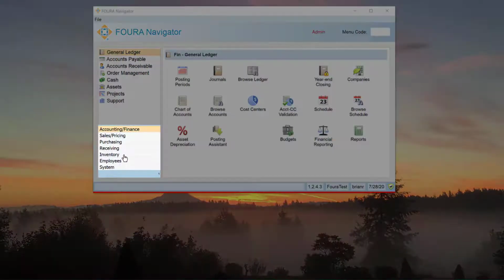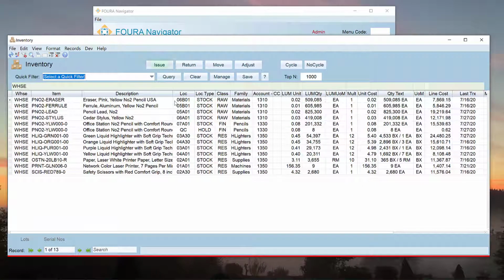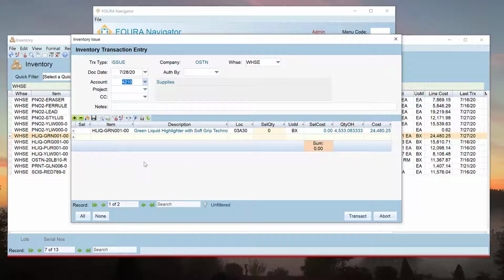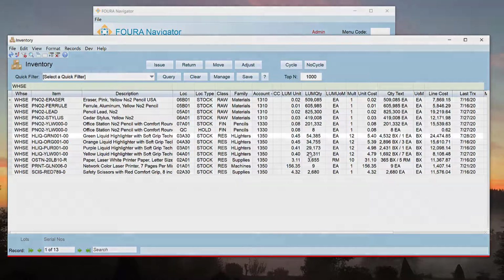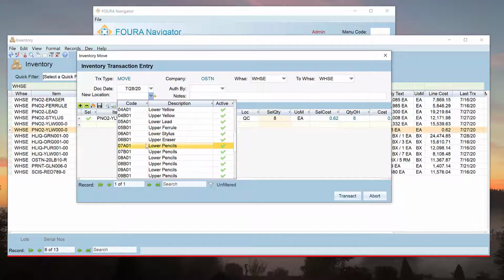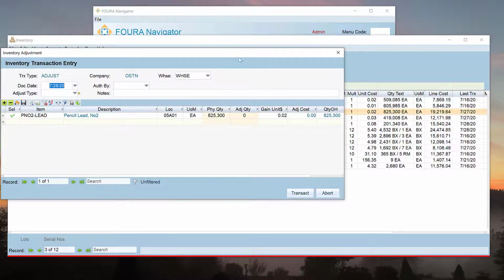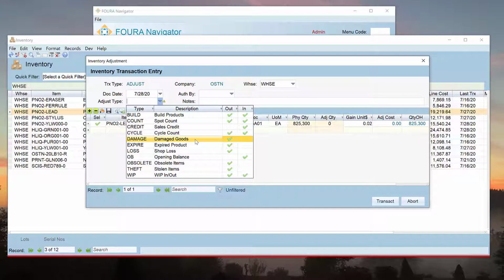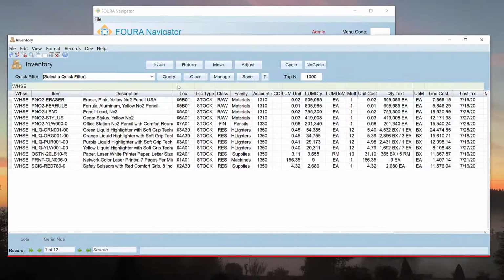How to do Inventory Transactions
In this tutorial, we'll learn how to do Issues, Moves, and Adjustment transactions in FOURA.